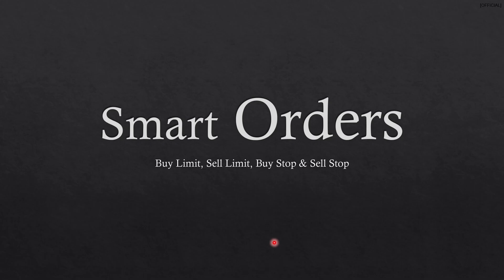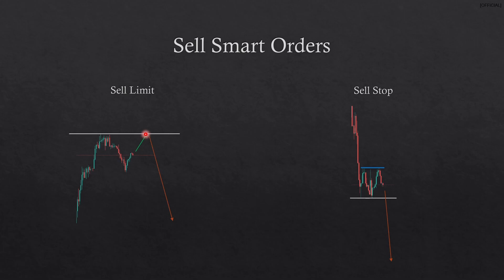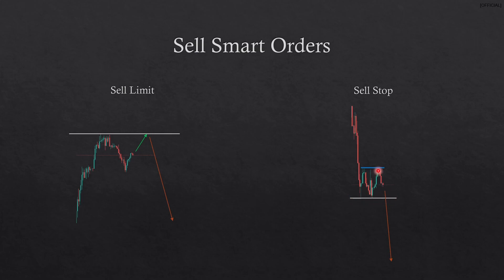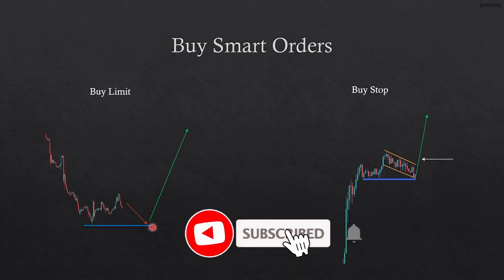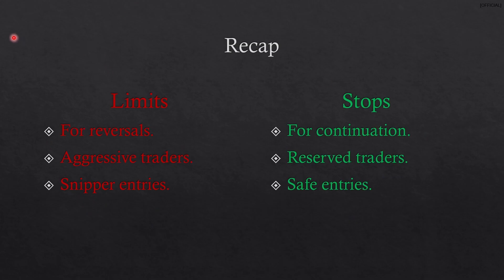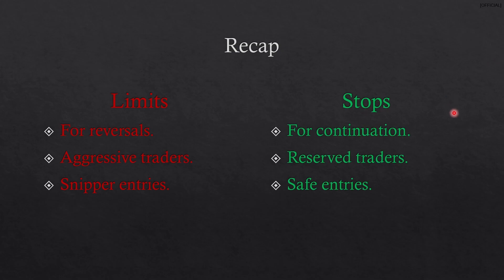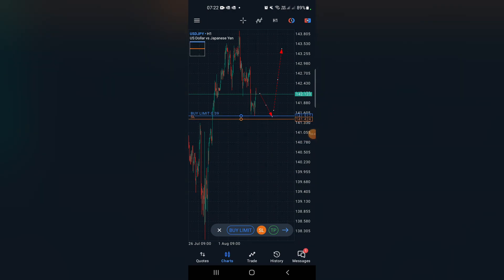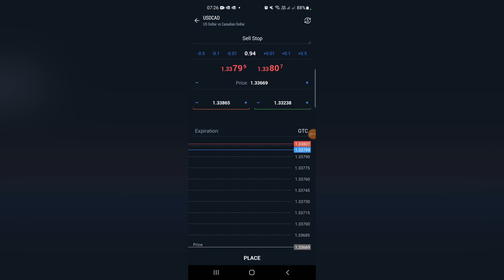How To Use Market Orders On Forex: Buy Limit, Sell Limit, Buy Stop, Sell Stop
Smart Orders, Buy Limit, Sell Limit, Buy Stop, Sell Stop
these order types are all different and used for different reasons. It important you know every order types to chose the one that best fits your desired outcome.

Time Stamp

 0:00 Intro
1:18 sell limit
 2:58 sell stop
 4:40 buy limit
 5:35 buy stop
 6:20 recap
 6:55 Meta trader example